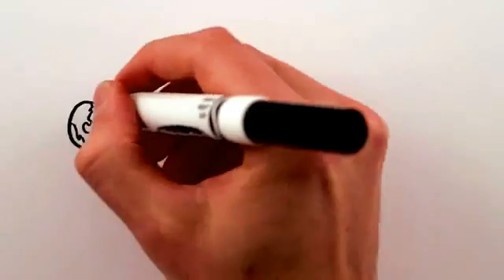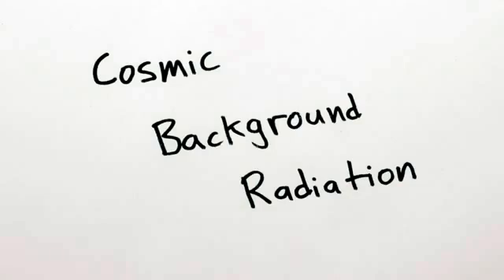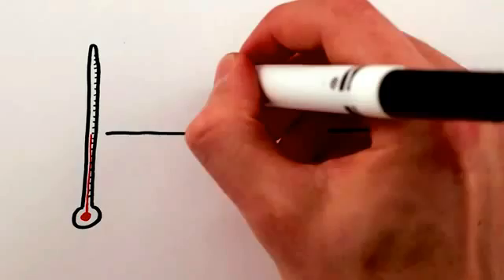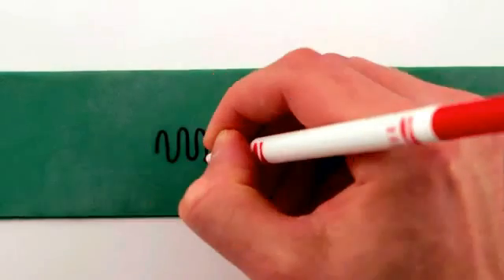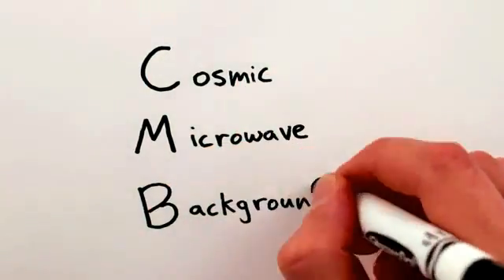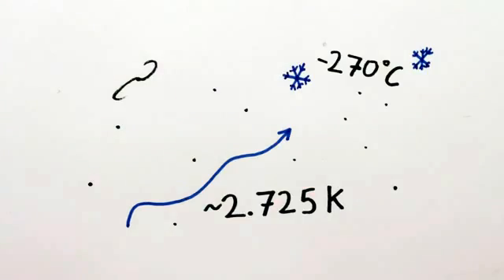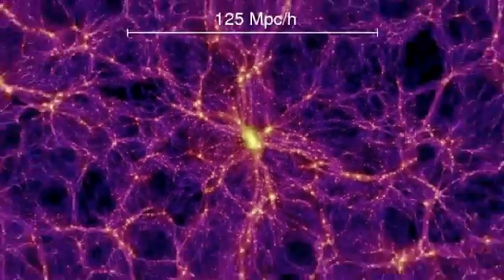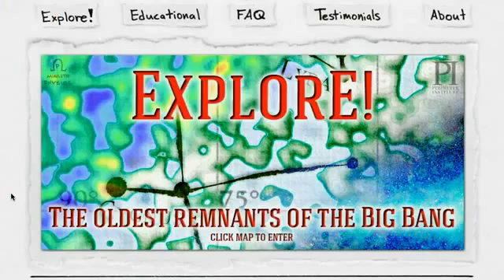Is Cosmic Background Radiation All We Got?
Whichever way we believe the universe-making went in the beginning, our kick off points remain the Bible and plenty of cosmic background radiation, left over of primordial excess of heat, and our understanding of physics - the tremendous heat of initial explosion has wound down to relatively cool microwave radiation we deal with today.